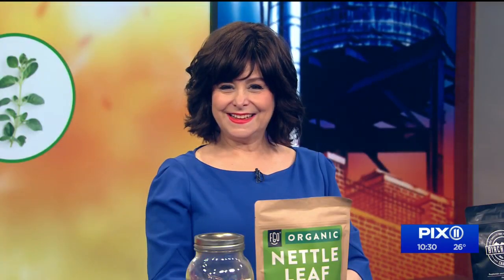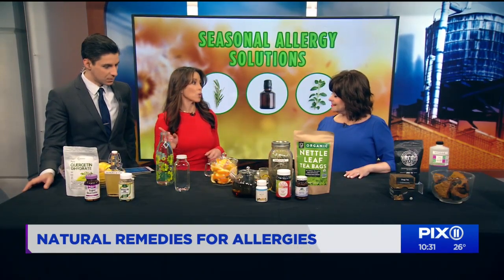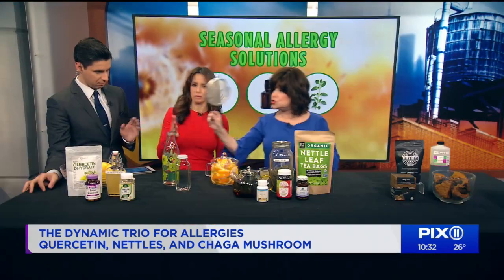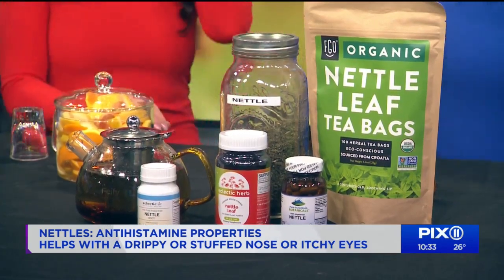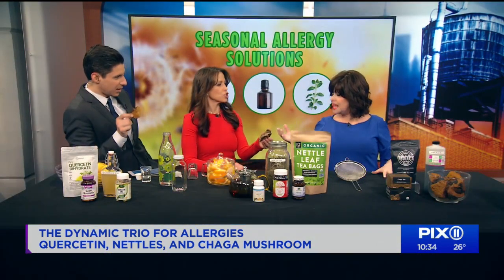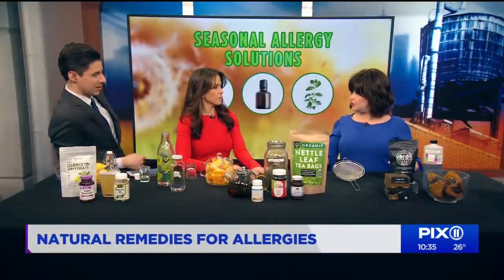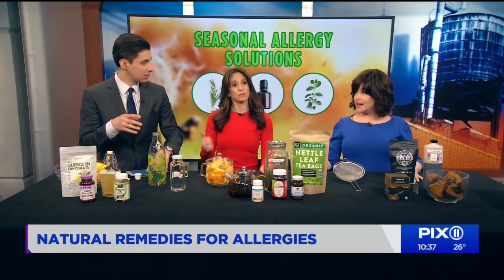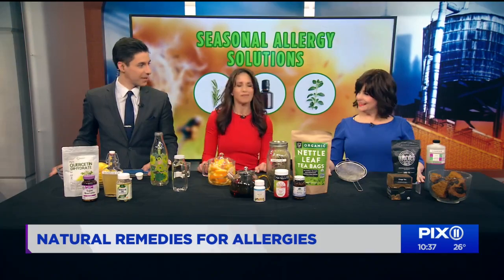Natural remedies for seasonal allergies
Master Herbalist, Sara Chana shows Marysol Castro and Dan Mannarino natural remedies for seasonal allergies.